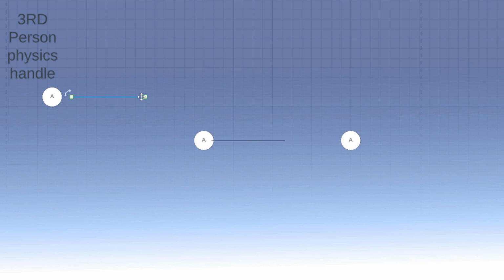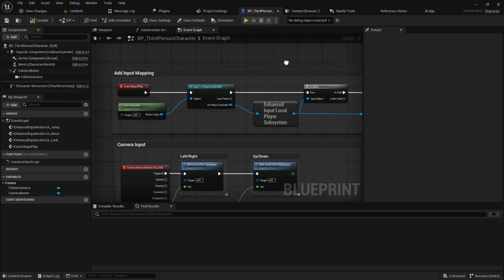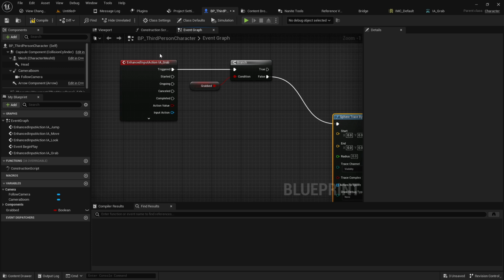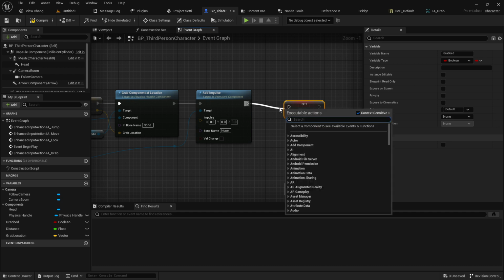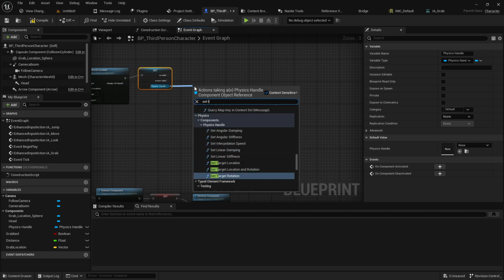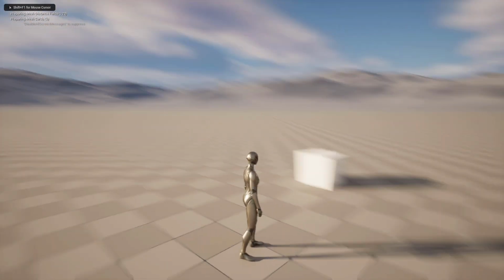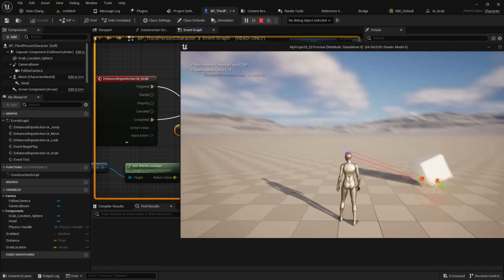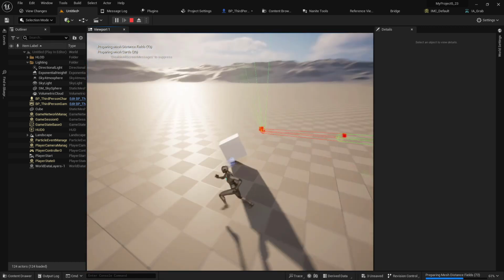How to Grab Objects in 3rd Person using UE5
In this video we will go over how to grab an object using a physics handle in the third person perspective using Unreal Engine 5.2

0:00 Intro
0:27 Planning
2:15 Blueprint Preview
3:46 Tutorial Start/Add 3rdperson
5:00 Enhanced Input
7:10 Start Logic in Player BP
14:20 Set Grab Location
19:10 Simulating Physics?
20:00 Set up Debug
22:00 Fix bugs
26:00 Play Testing
28:40 Outro